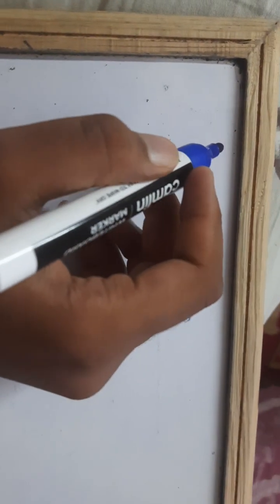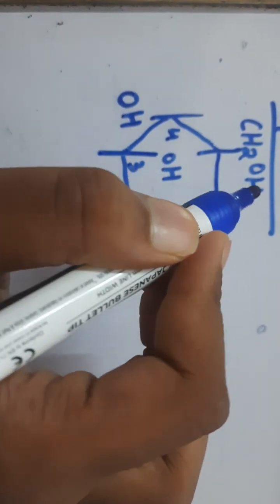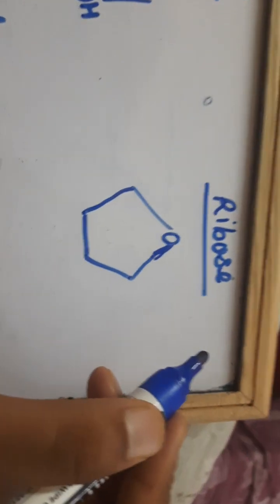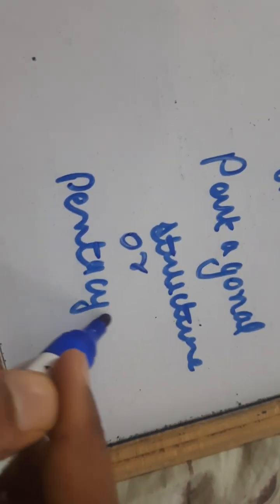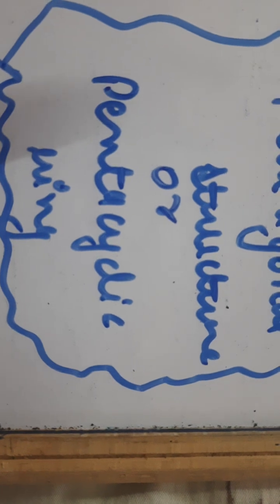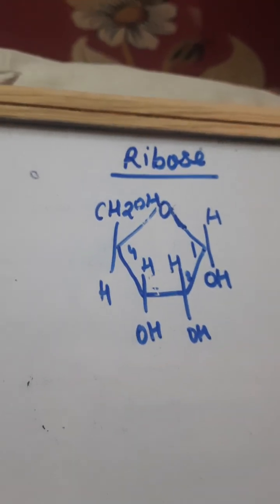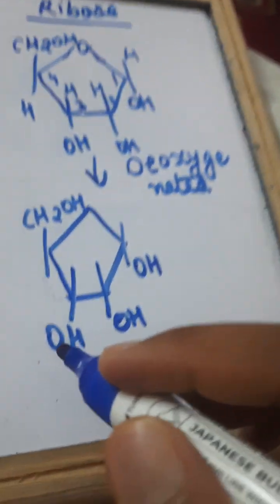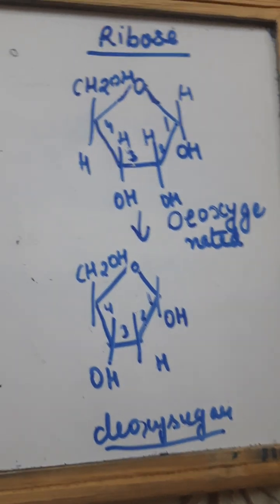Carbohydrates class 11th Biomolecules NEET